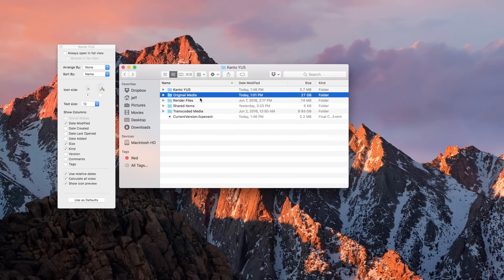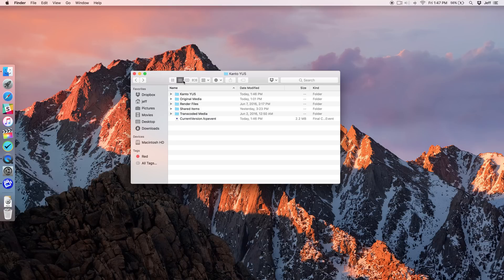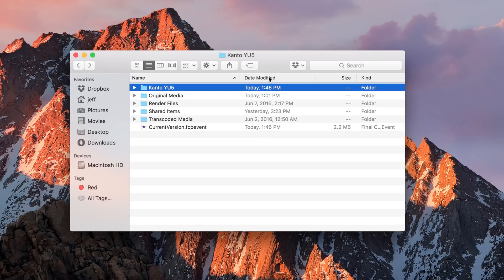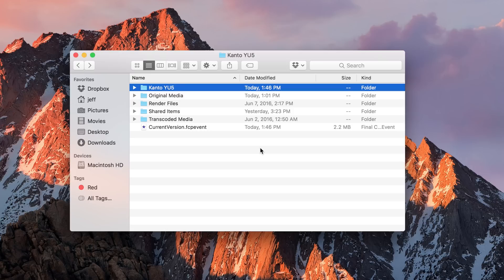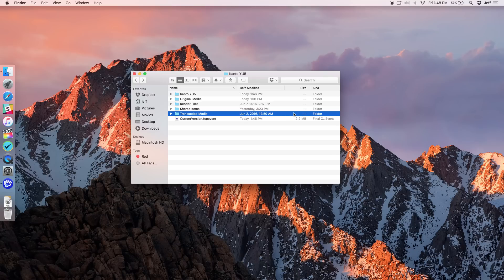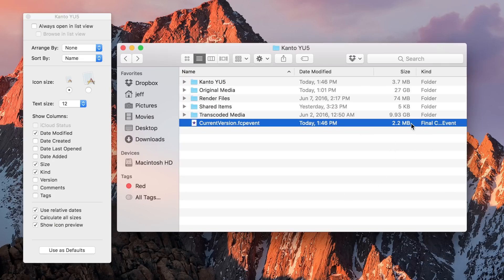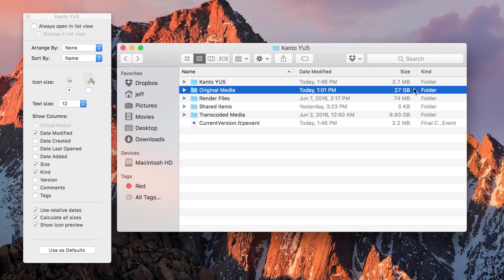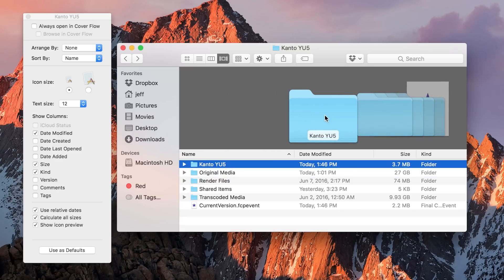How-To: Show the size of folders in the Finder on Mac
Want to show the cumulative size of a folder within the Finder's list view on macOS?